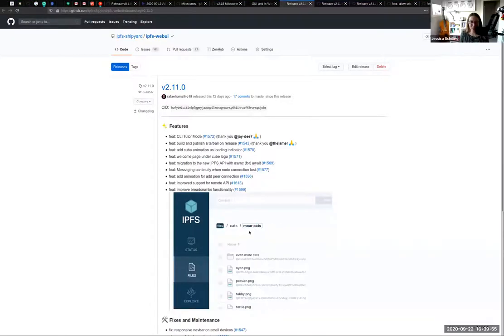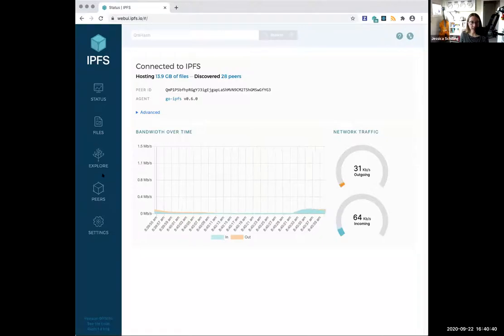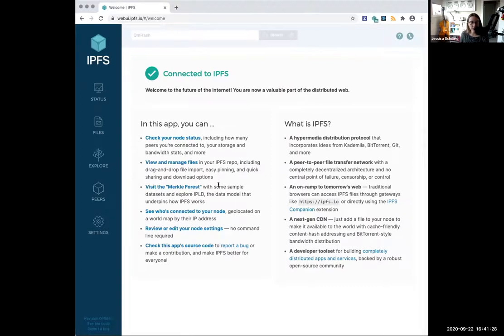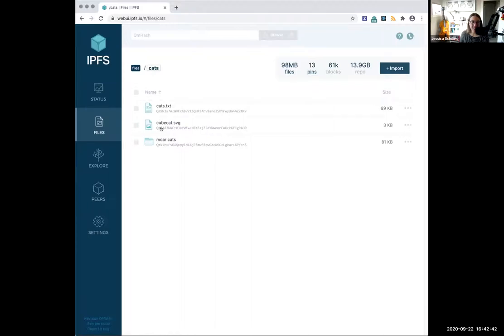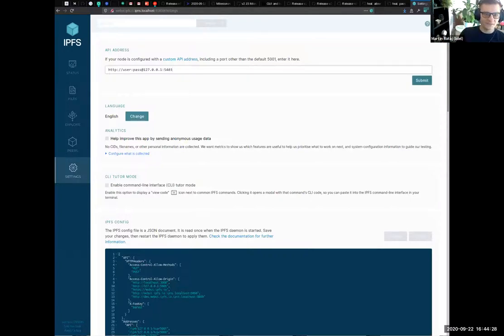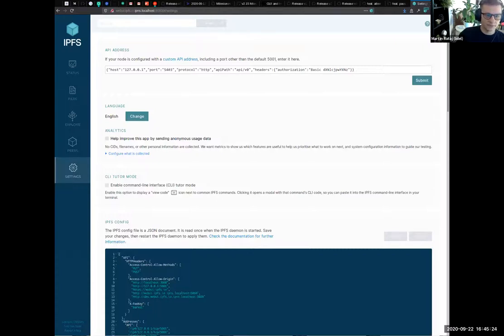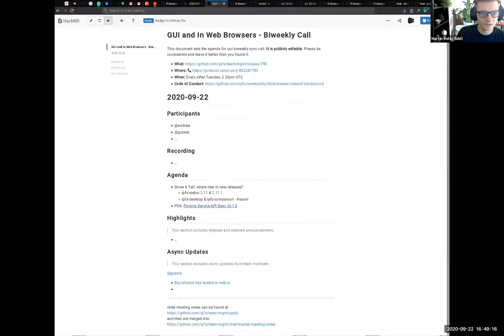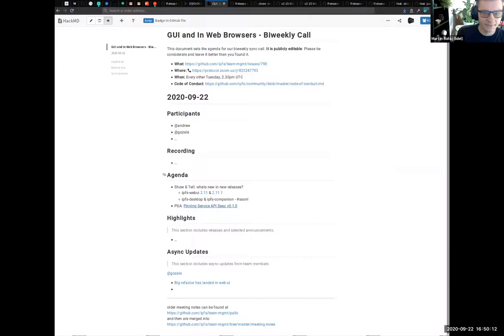IPFS Web and GUI Biweekly 2020-09-22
Sign up to get IPFS news, including releases, ecosystem updates, and community announcements in your inbox, each Tuesday: